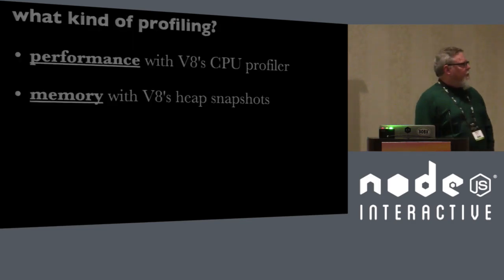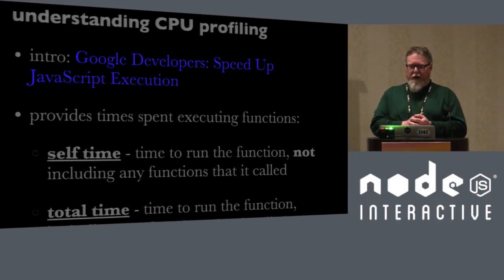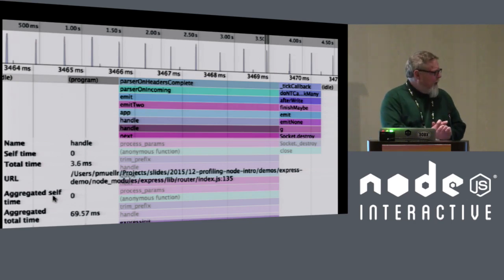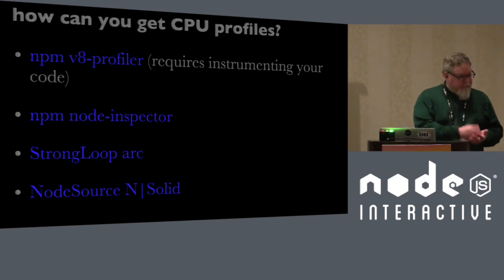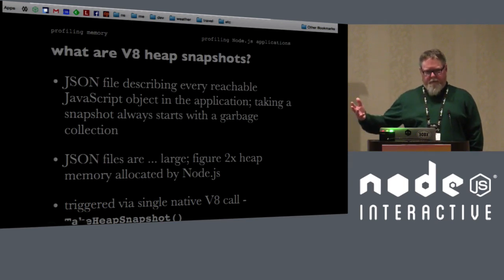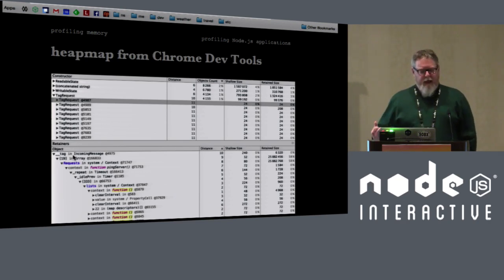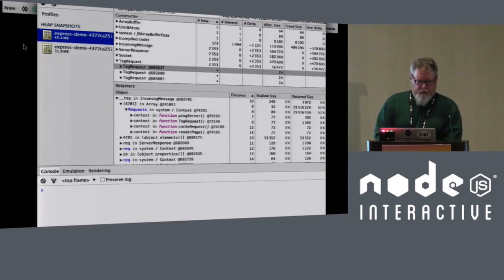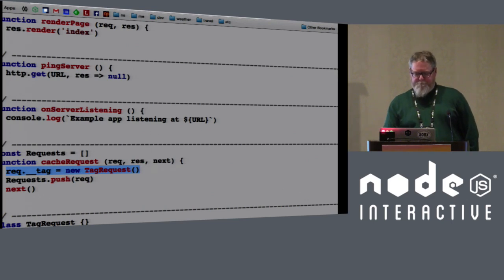Making Your Node.js Applications Debuggable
Patrick Mueller, NodeSource